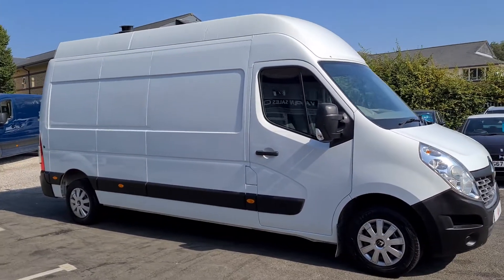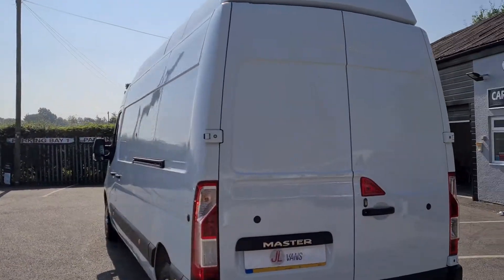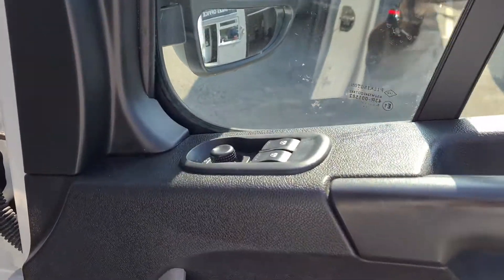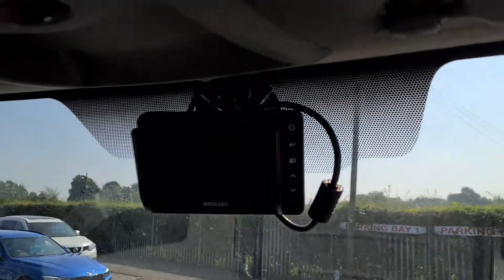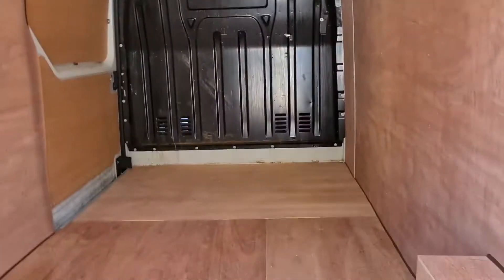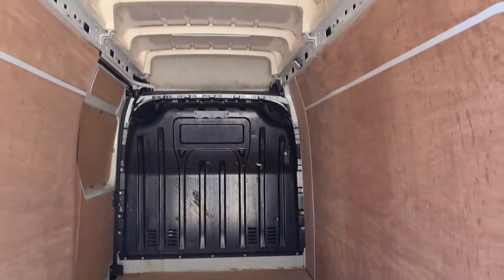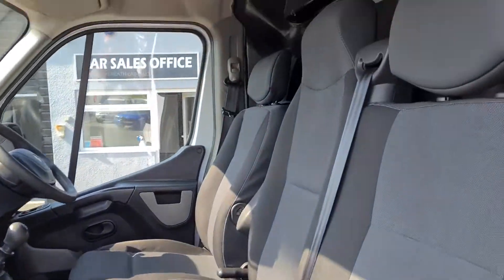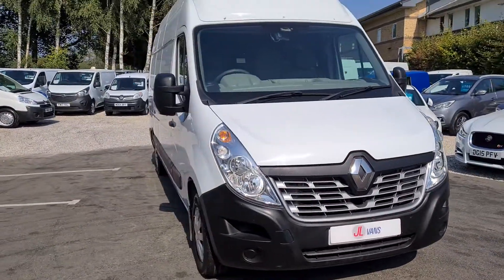Renault Master L3 H3